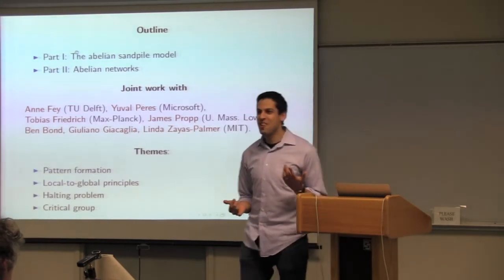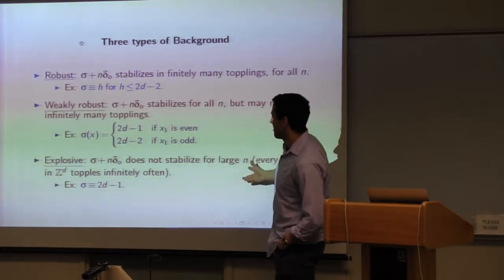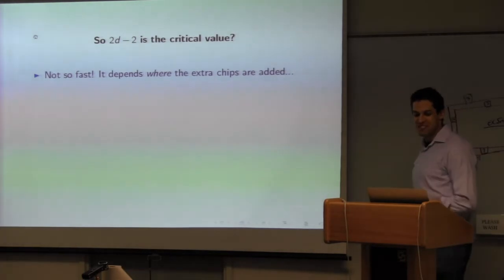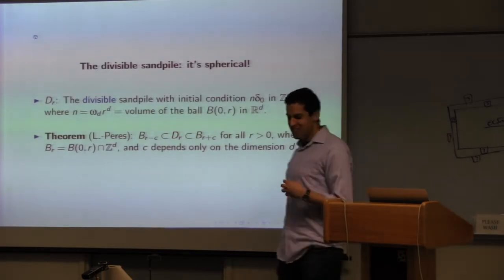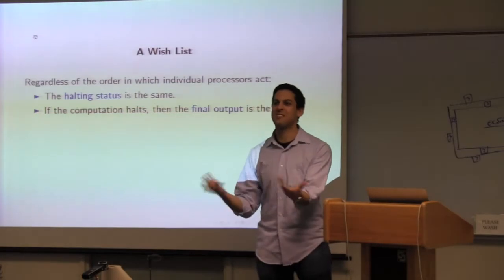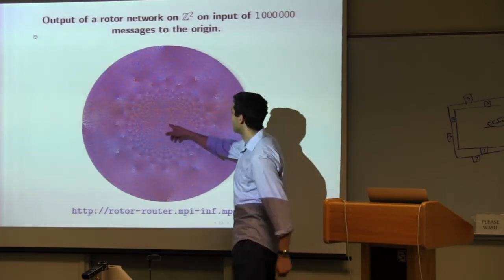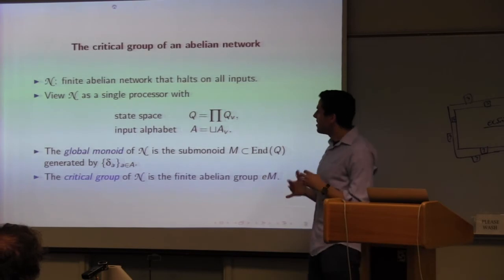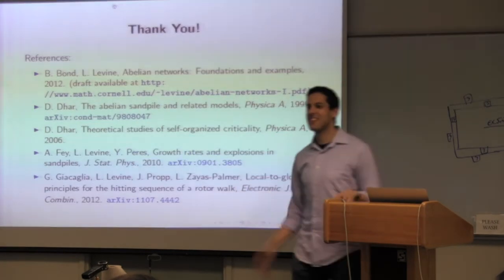CAM Colloquium - Lionel Levine: Abelian Networks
An abelian network is a collection of finite automata that live at the vertices of a graph and communicate via the edges. It produces the same output no matter in what order the automata process their inputs. Such a network can be viewed as an interacting particle system or as a model of asynchronous computation. This talk will survey the foundations of the subject, focusing on local-to-global principles and the halting problem for abelian networks. It will also feature pictures and conjectures about the intricate patterns that abelian networks create from simple local rules.